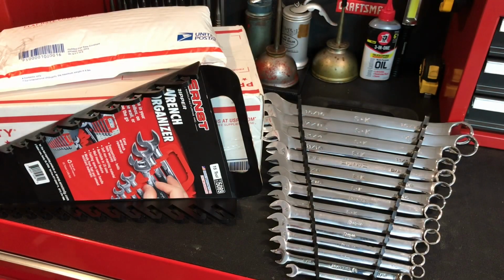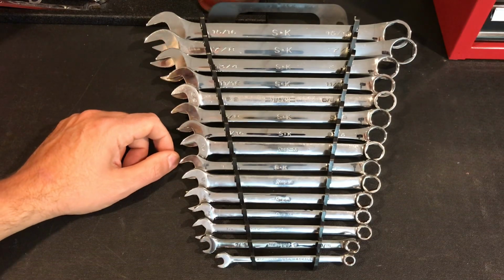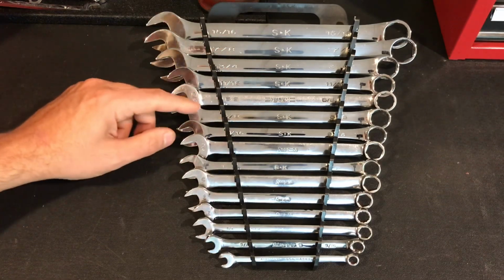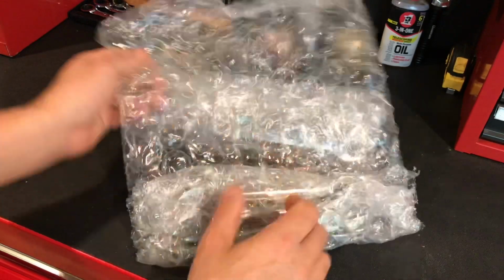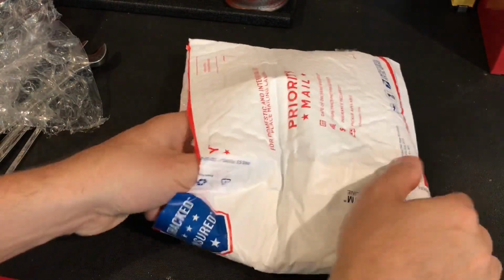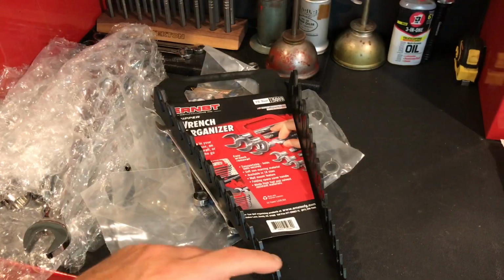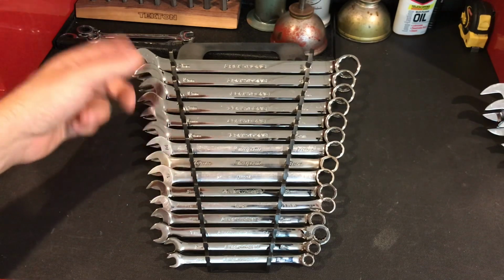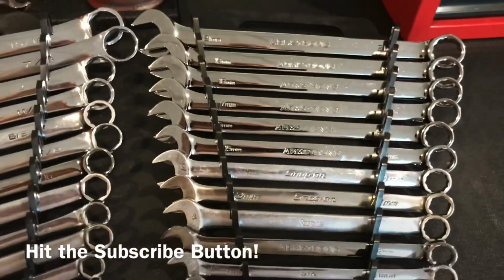Frankenstein Wrench Sets!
In this video, I discuss wrench sets made up of various brands including Snap-on, SK Tools, Armstrong Tools, Matco, Herbrand, Husky and Craftsman. Tool Haul Ernst snapontools SKtools matcotools mactools Armstrongtools Armstrongwrench Cripe Distributing